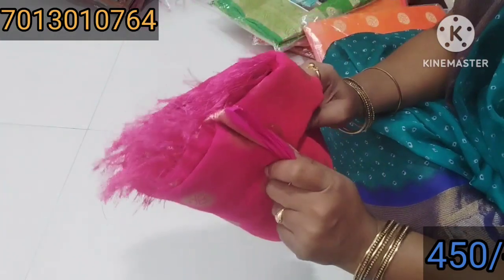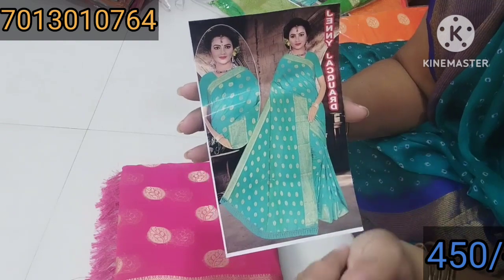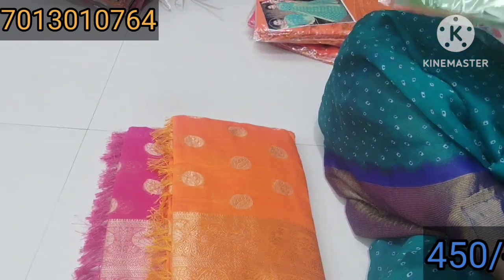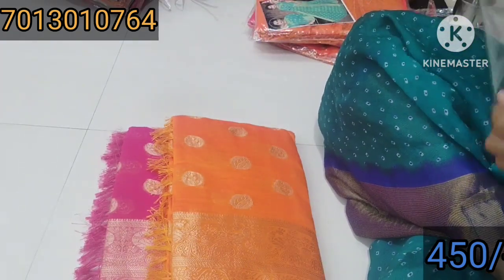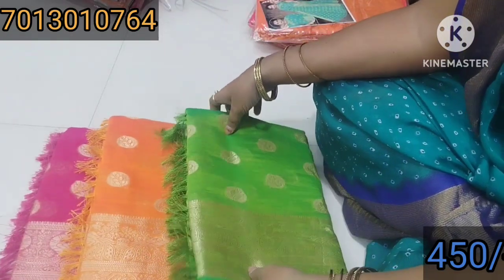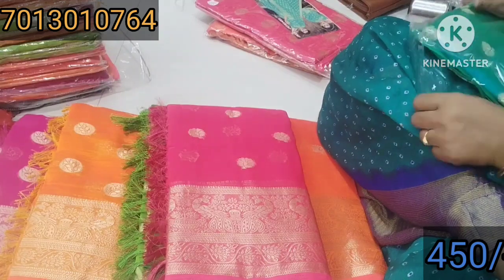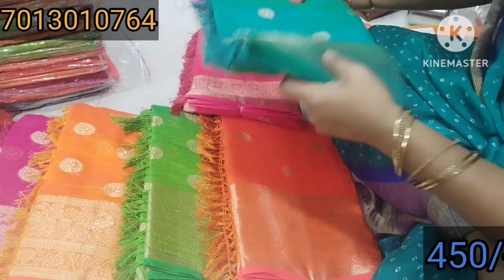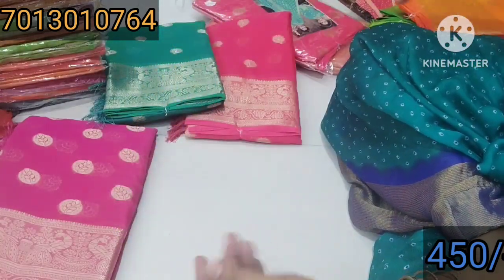Georget shining sarees with pattu border sarees only 450/-